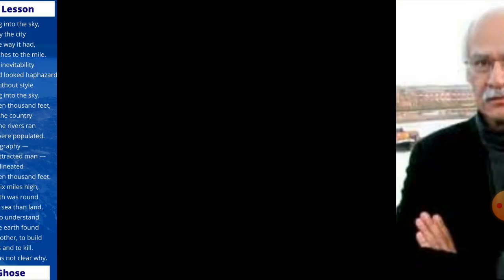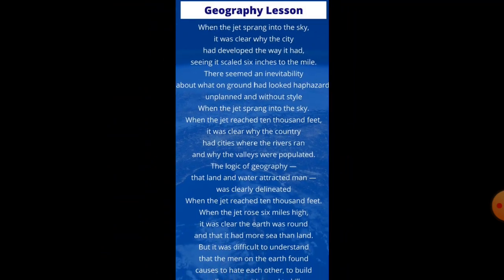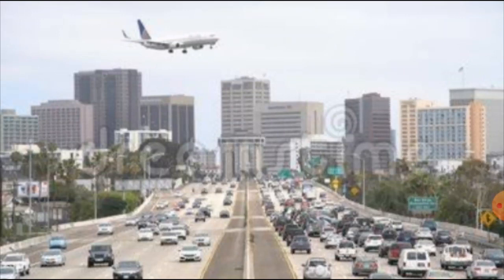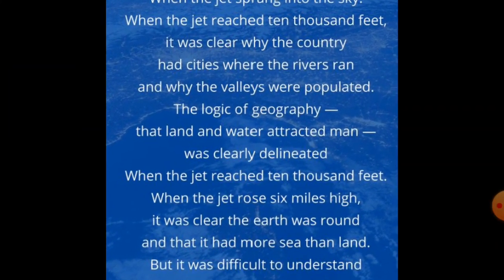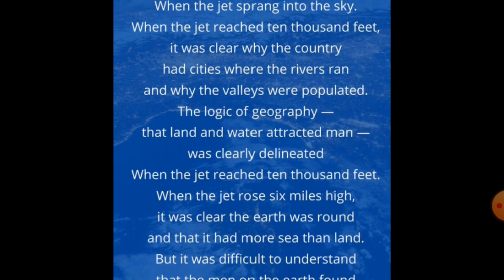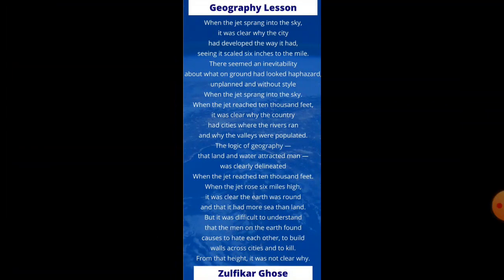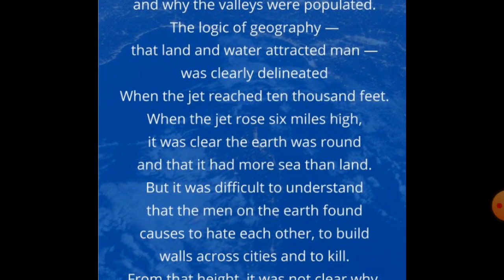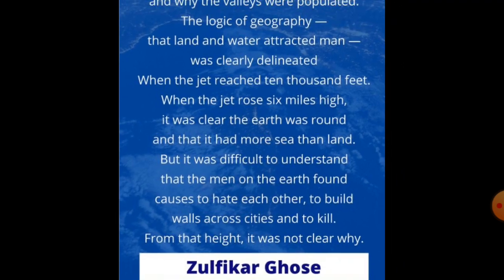Geography Lesson | Honeydew | Class VIII | English